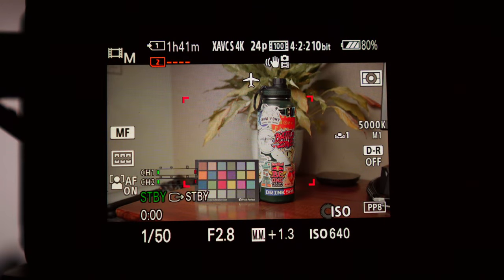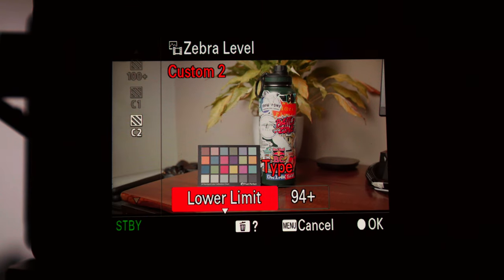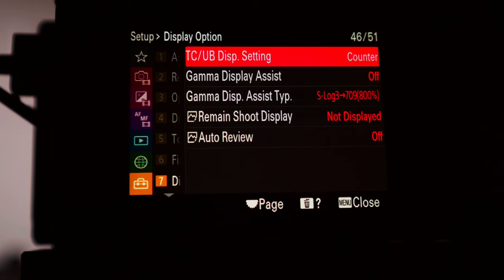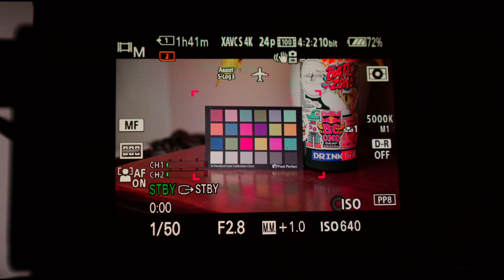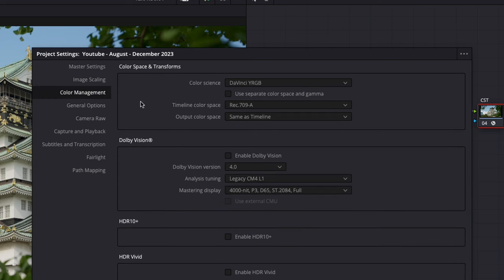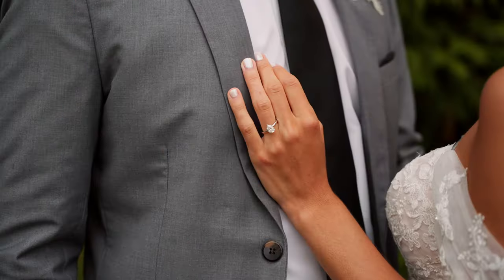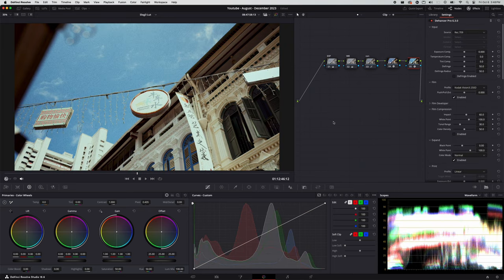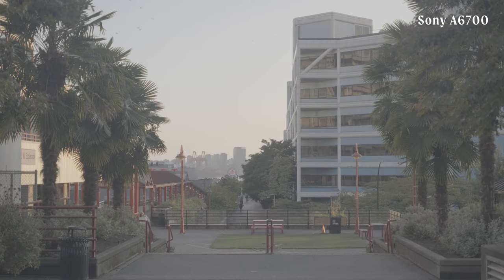How To Shoot & Edit Slog 3 Footage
My Gear List
Beginner Gear

0:00 Intro
2:02 Slog 3 Camera Settings
6:08 Colour Grading Slog 3
9:31 My New Slog 3 LUT!
10:33 Outro